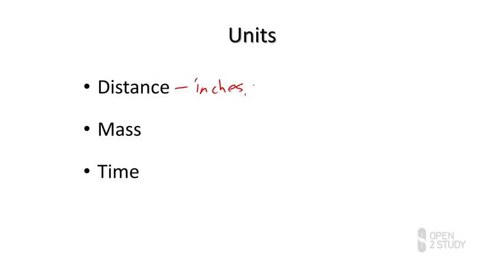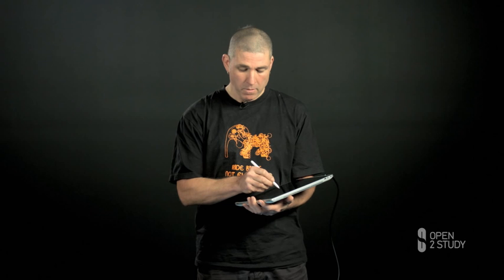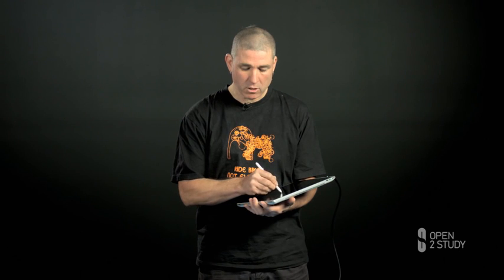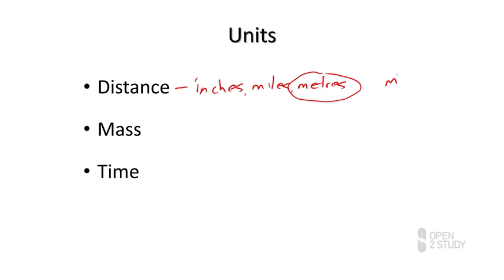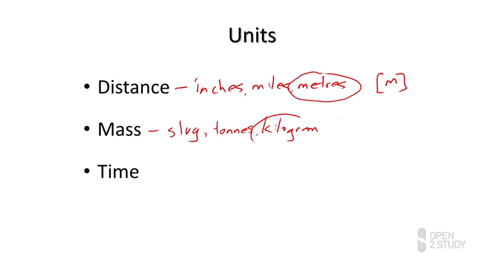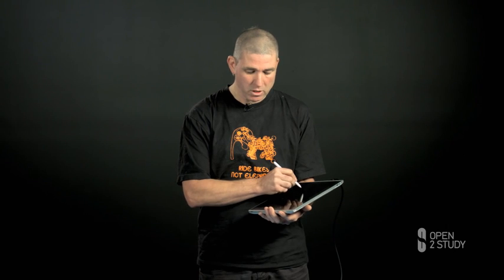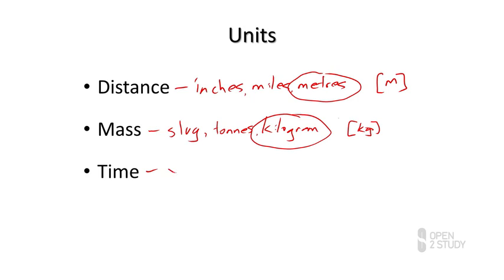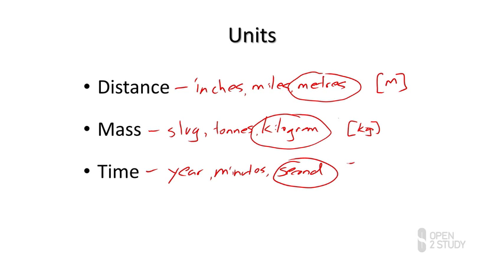Basic Physics :: (Motion) :: Topic 1- Introduction